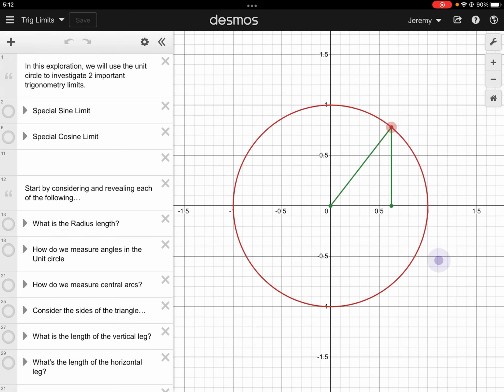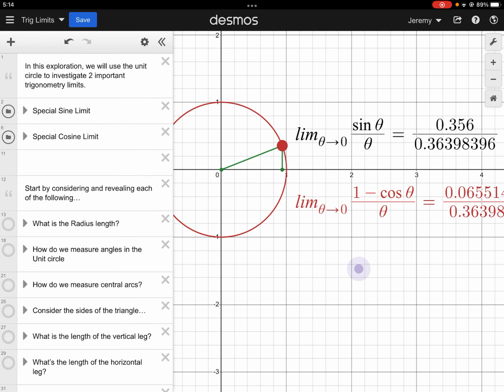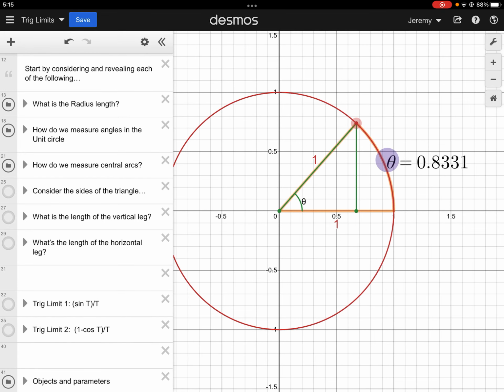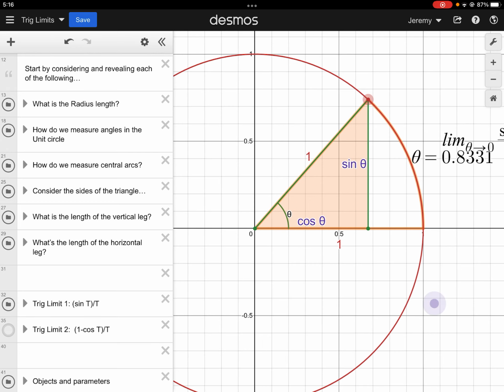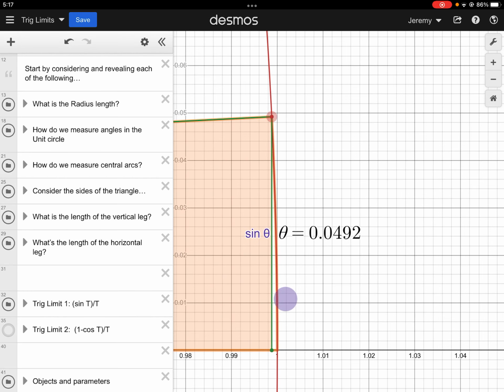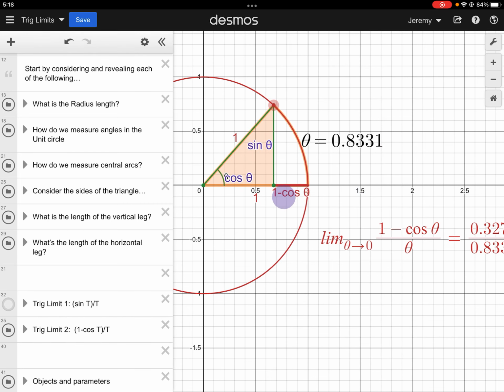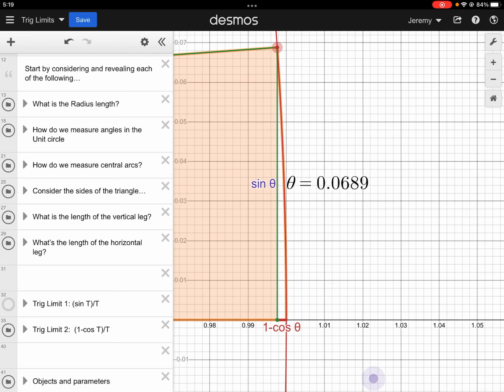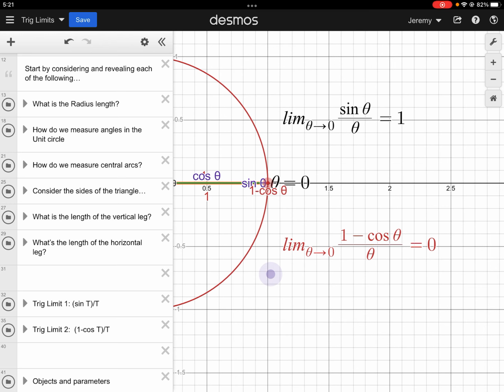What is the limit of (sin x)/x and (1-cos x)/x?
What is the limit of (sin x)/x and (1-cos x)/x? Let’s prove it with the unit circle!

This video is for Calculus students learning limits.

Here is the link to the Desmos Graph if you want to manipulate it for yourself